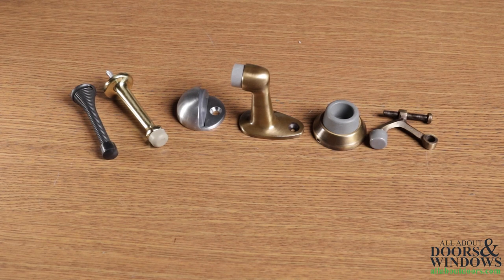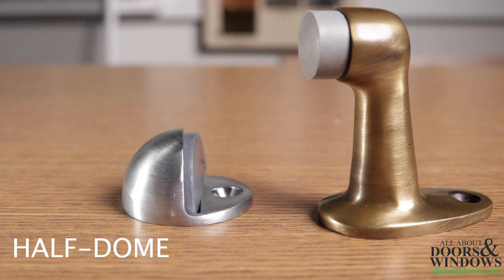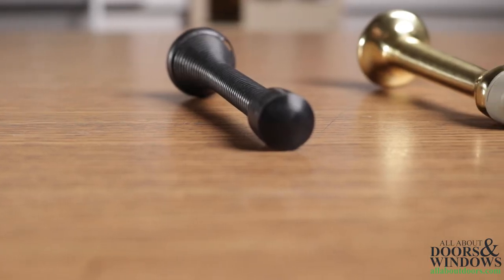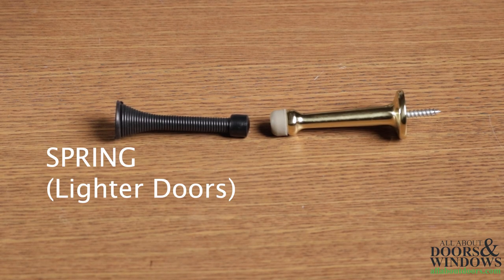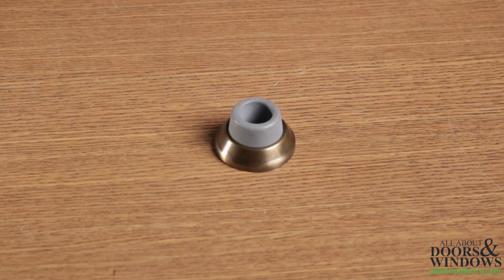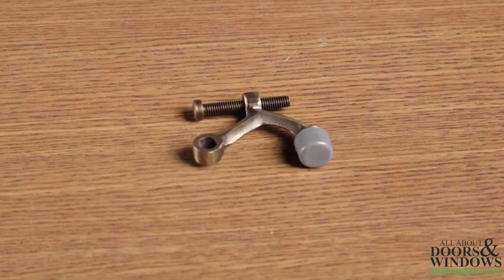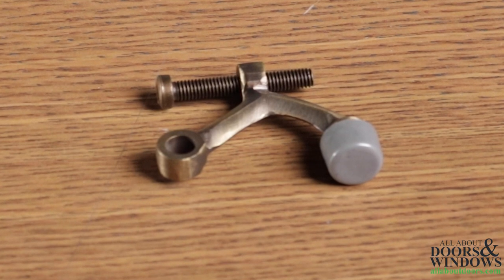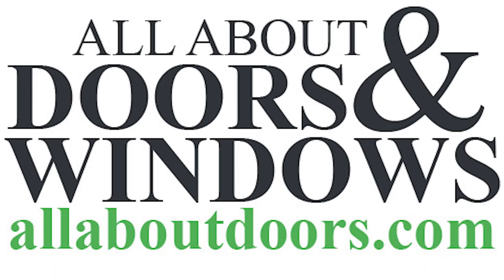All About Doorstops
In this video, we cover the basics of the four most common door stop types which are baseboard, floor, wall, and hinge door stops.